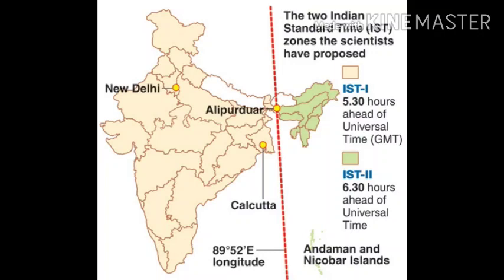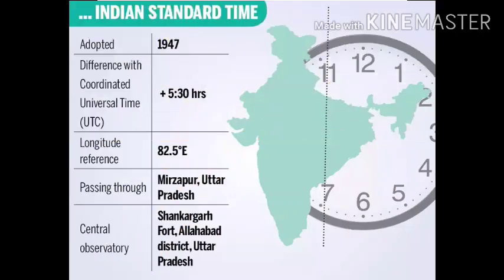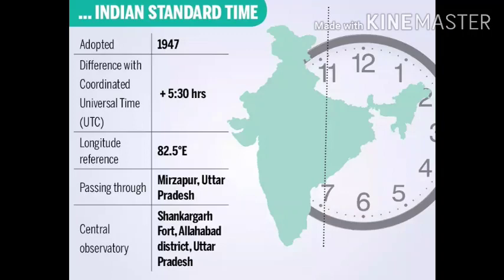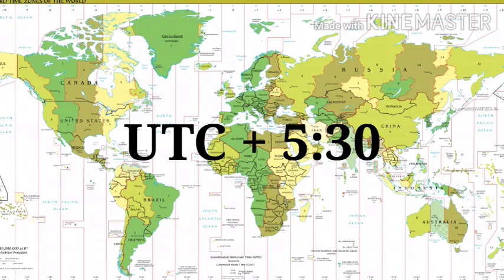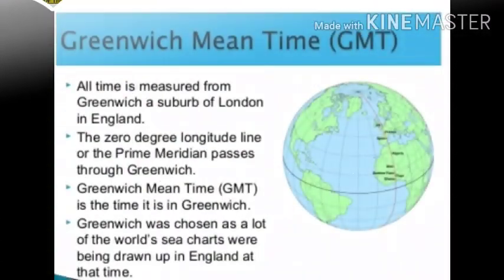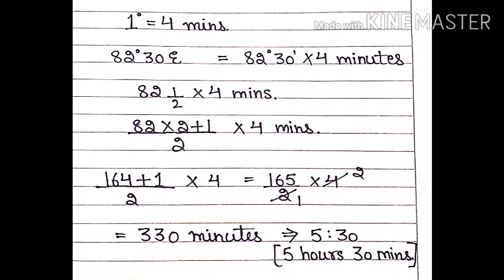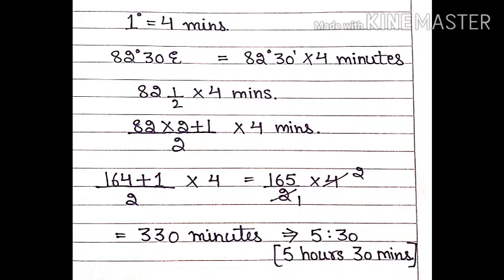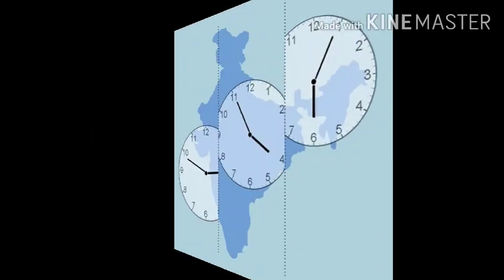Flipped classroom assignments class9 Geography Topic India standard Time, Khushmeet